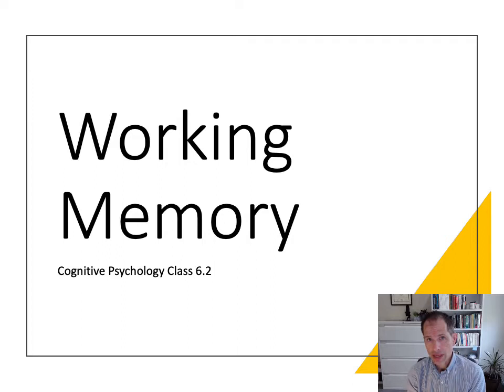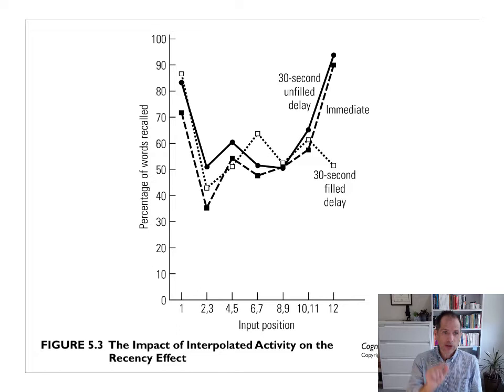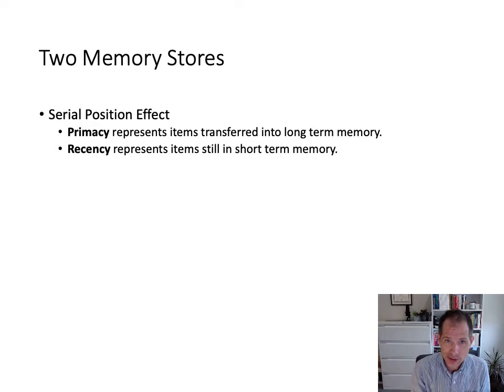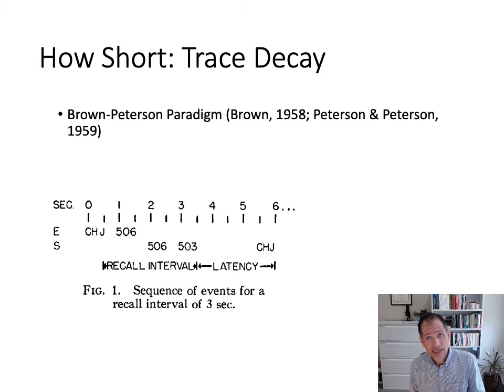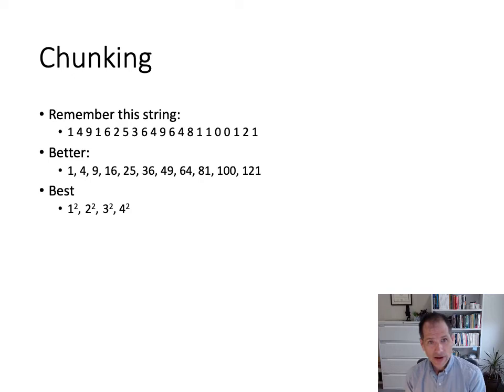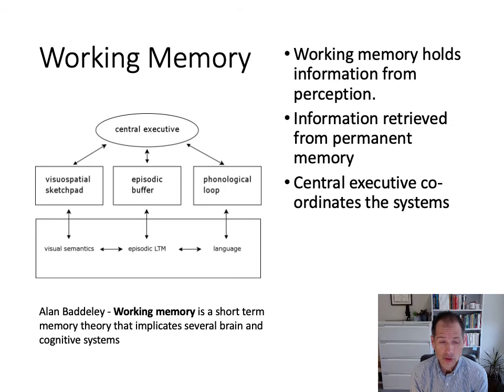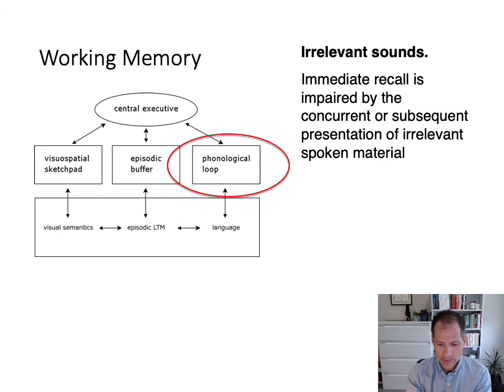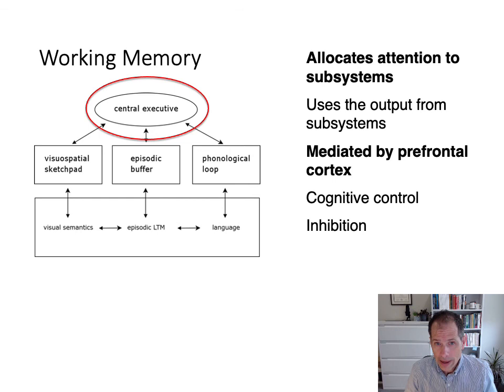Lecture 6.2 WorkingMemory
Lecture 6.2 WorkingMemory. Part of Dr. Minda's course on Cognitive Psychology/Psychol 2135 at Western University.